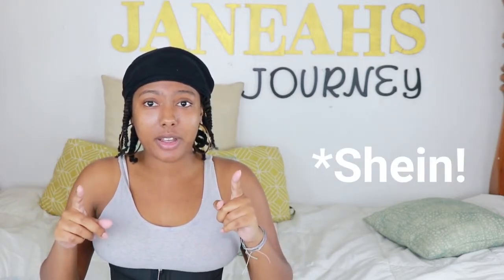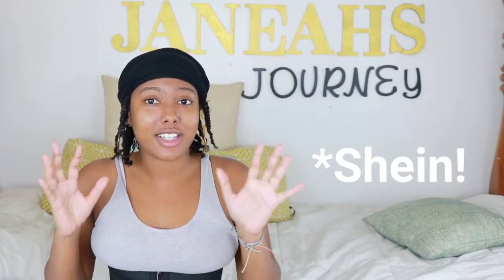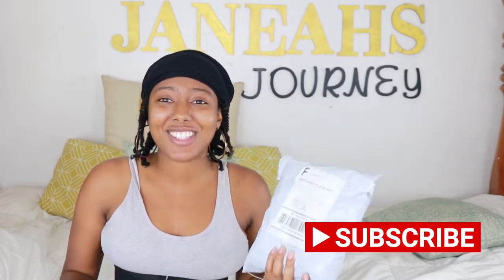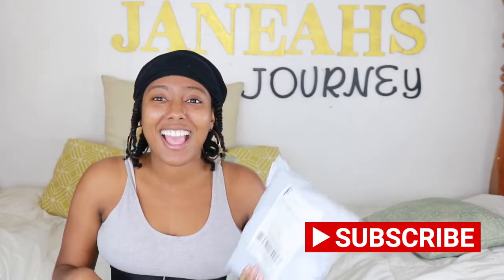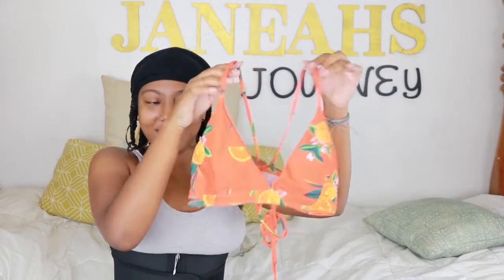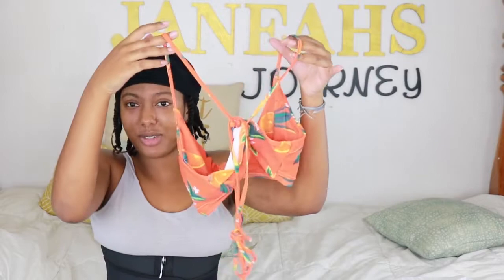ZAFUL MINI HAUL! |Sunglasses + Bikini y Mas!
Hey Confident Naturals! I have not shopped at Zaful in sooo long, but here I am. Bored in the house-no where to go lol so I have been doing some shopping!